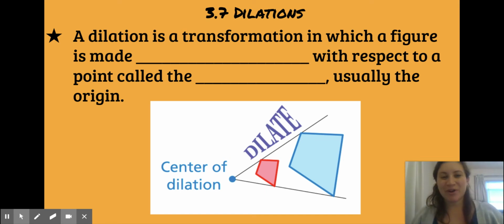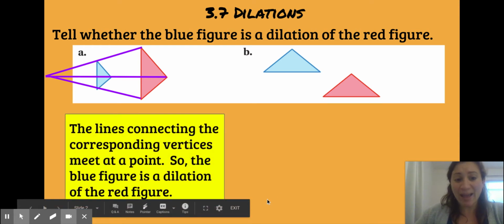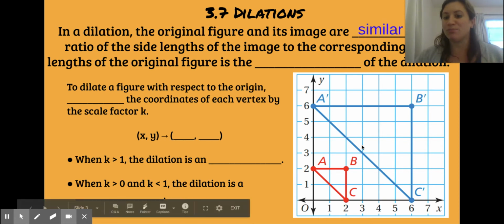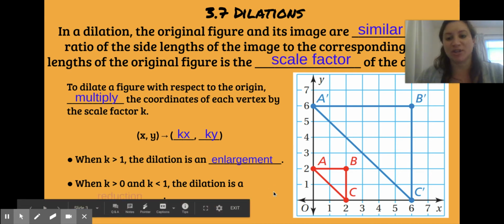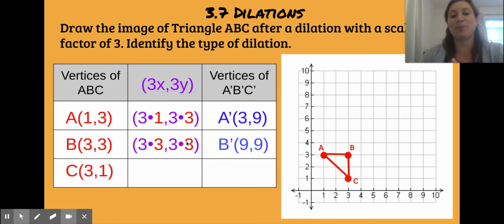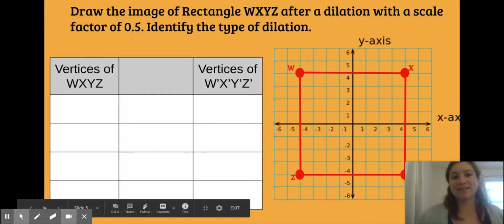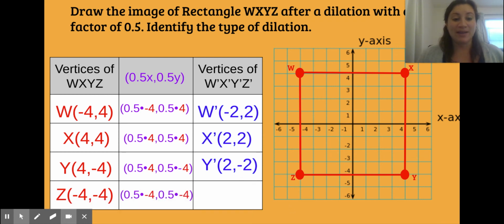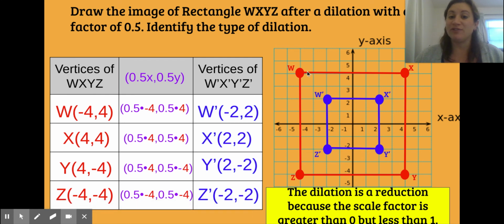3.7 Dilations Lesson - Math 8 - Google Slides